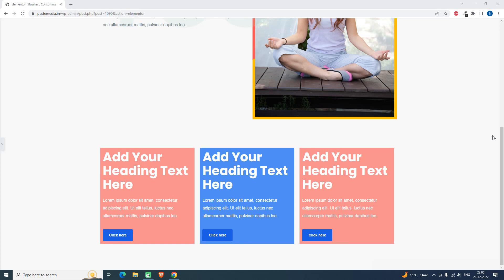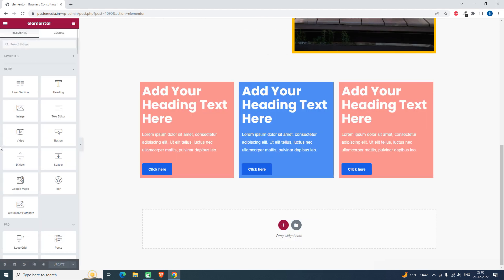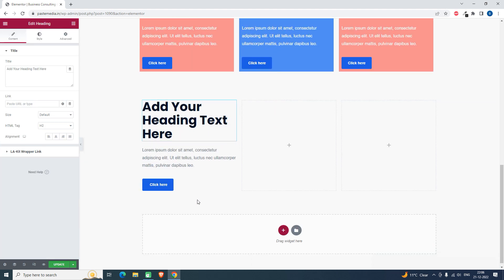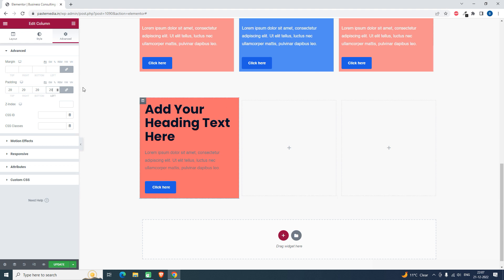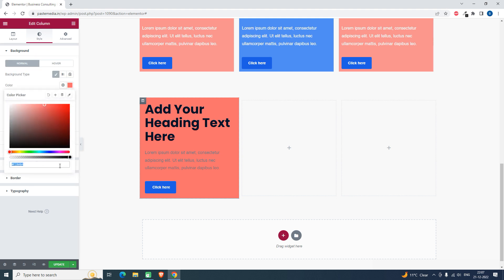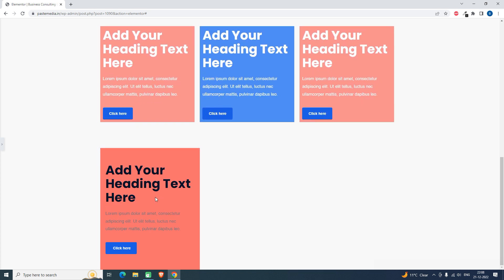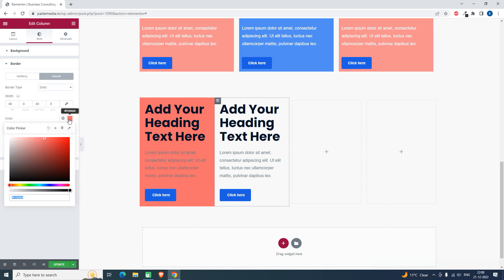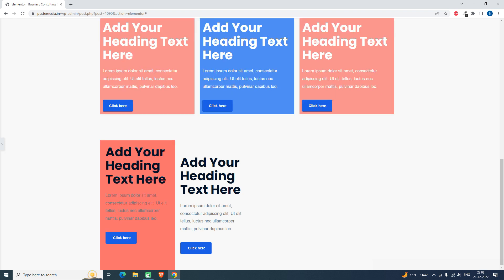Elementor Hover Animation: Enlarge Columns on Mouseover (No Code!)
Want to make your Elementor columns grow taller on hover — without using custom CSS? In this tutorial, I’ll show you how to enlarge column height using border settings only in Elementor for WordPress. It’s a simple trick using the built-in style options — perfect for beginners and no-code designers!

✅ What You’ll Learn:

How to increase column height on hover

Using border settings creatively in Elementor

Creating smooth animations with transitions

All done with ZERO coding!

💡 Great for adding interactivity and visual appeal to landing pages, portfolios, or service sections.

🛠 Tools Needed:

WordPress

Elementor Page Builder (Free/Pro)